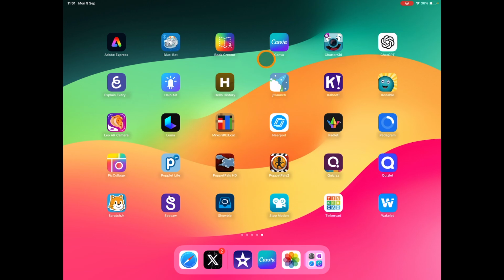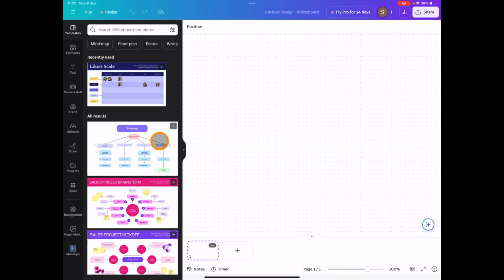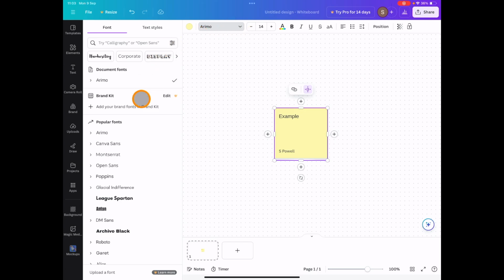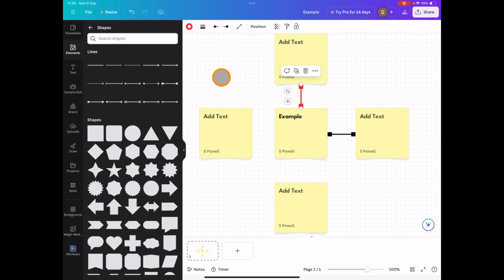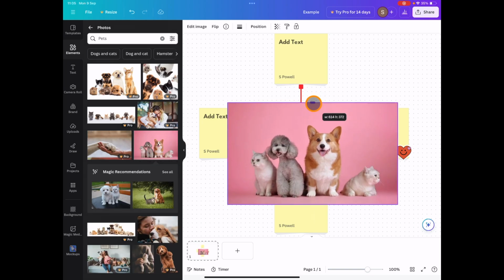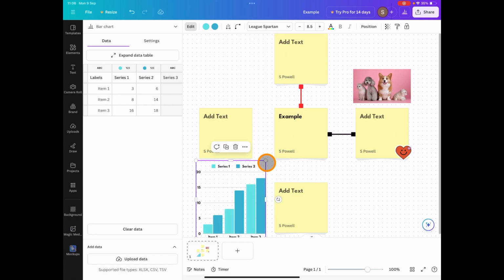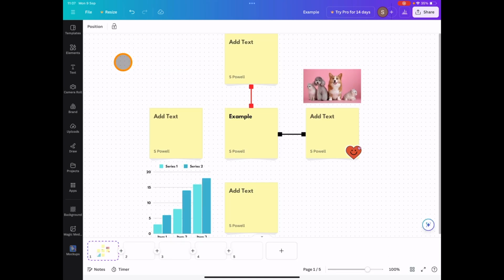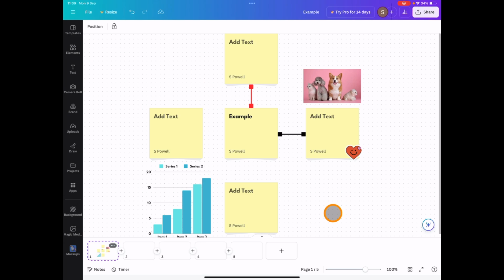EAS Digital - No Jamboard? No problem!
In this video we explore Canva Whiteboard as an alternative to Google Jamboard which will be no longer available in the coming months.  For further information and support, please do not hesitate to get in touch!